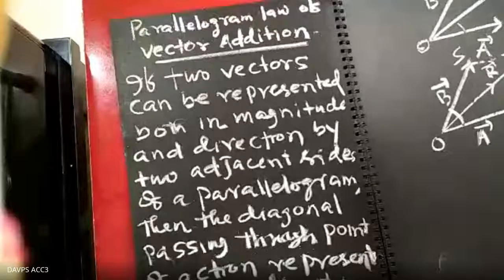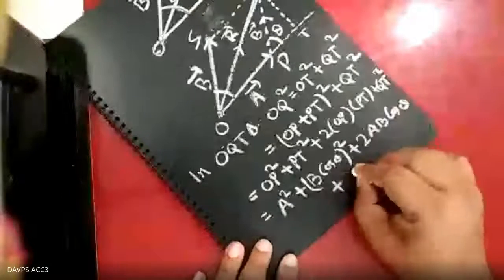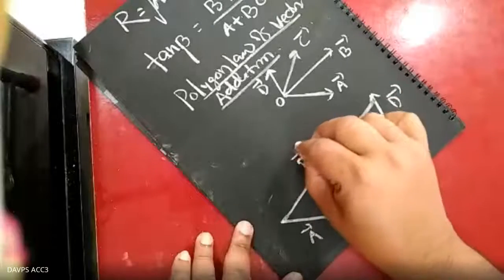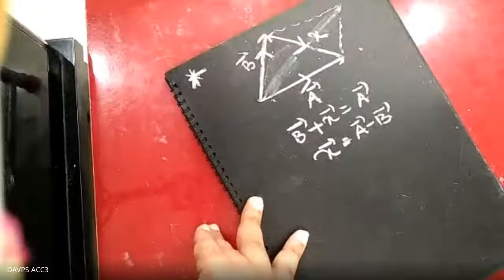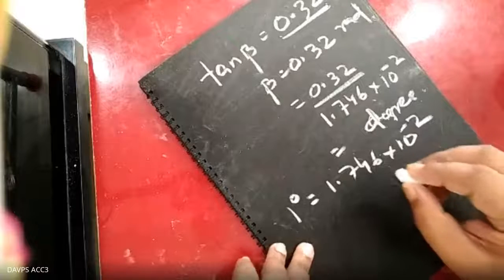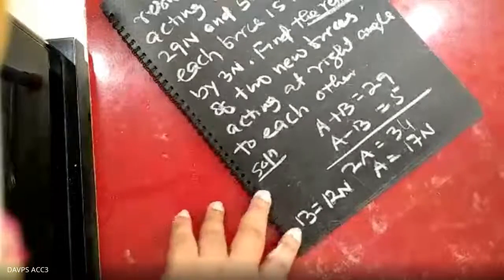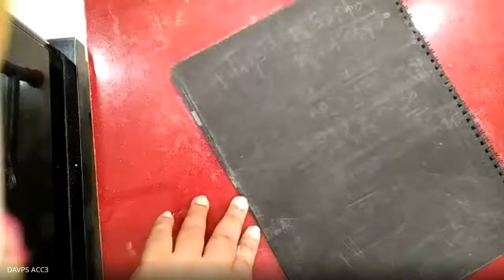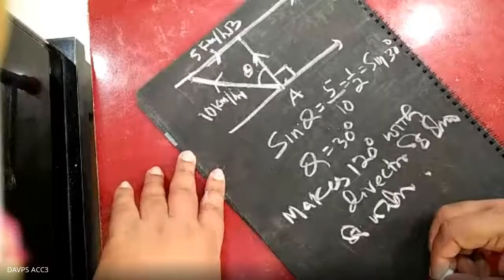PARALLELOGRAM OF VECTOR ADDITION ll CLASS 11 II PHYSICS